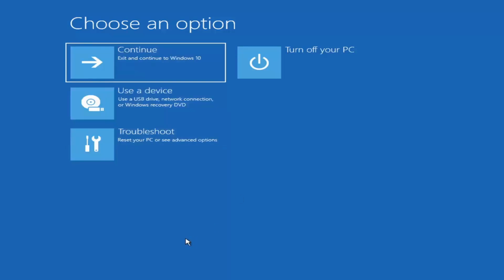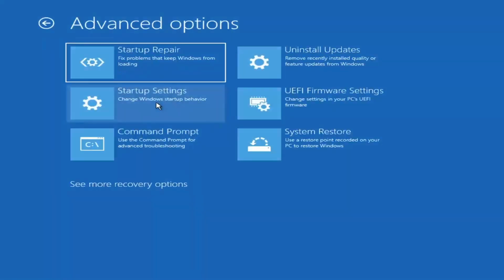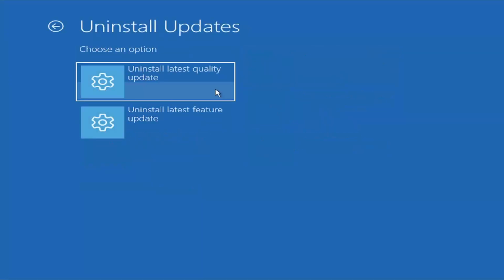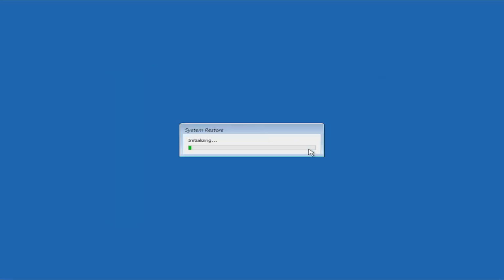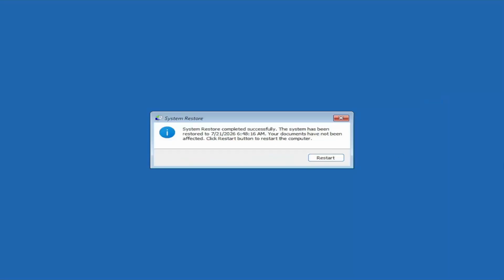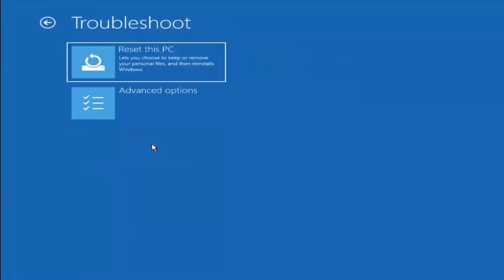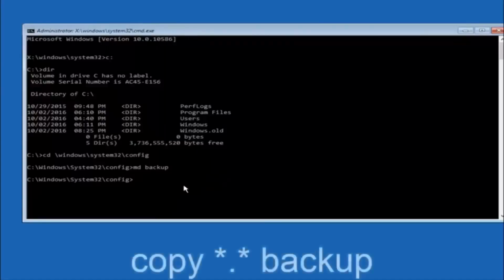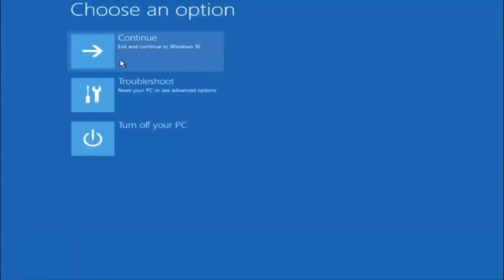How To Fix Blue Screen on Samsung Galaxy Book Ion [Solution]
Blue Screen errors on the Samsung Galaxy Book Ion can interrupt productivity, personal tasks, and everyday computing by causing unexpected crashes and system instability. This tutorial focuses on the topic by discussing common factors related to Blue Screen issues and their impact on Windows performance. Whether the problem appears during startup, software usage, or regular system operation, this video provides valuable insights into understanding the issue. It is a useful resource for users searching for information about Samsung Galaxy Book Ion Blue Screen errors and overall system reliability.

Issues addressed in this tutorial:
Samsung Galaxy Book Ion Blue Screen
How To Fix Blue Screen on Samsung Galaxy Book Ion

This tutorial provides an overview of Blue Screen problems that may affect the Samsung Galaxy Book Ion without explaining the repair process or troubleshooting procedures. It explores the topic to help viewers better understand possible causes of unexpected crashes, operating system errors, and system performance concerns. The video is designed for users researching Windows stability issues and seeking reliable information about Samsung Galaxy Book Ion laptops. By covering these common scenarios, viewers can gain a clearer understanding of Blue Screen errors and their effect on Samsung Galaxy Book Ion performance.